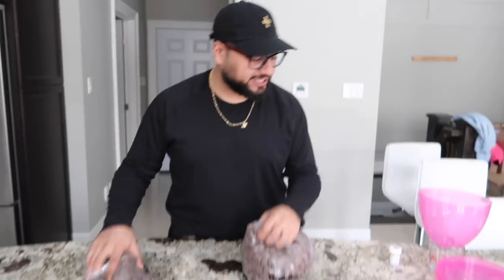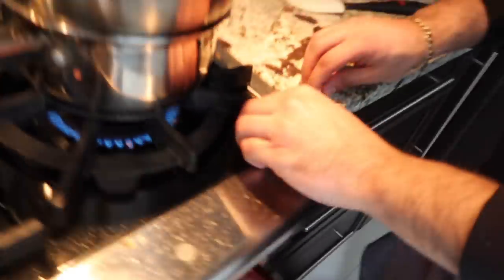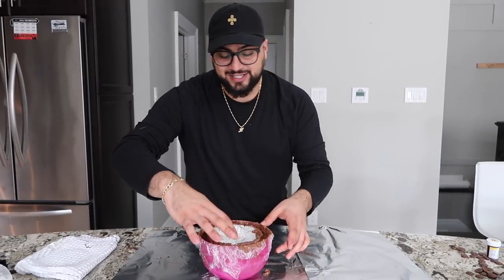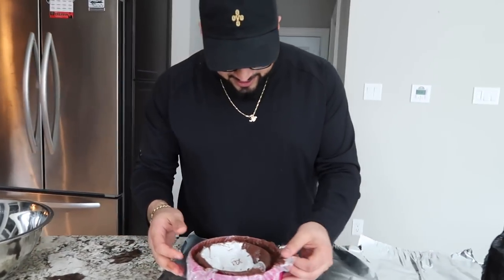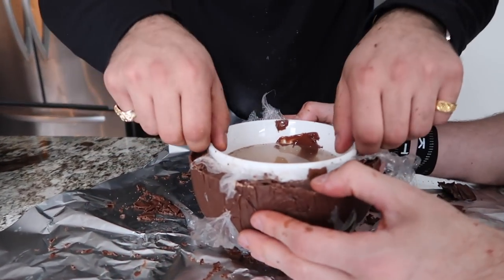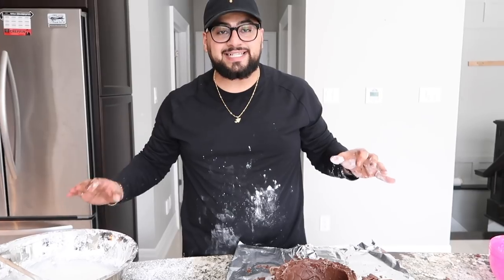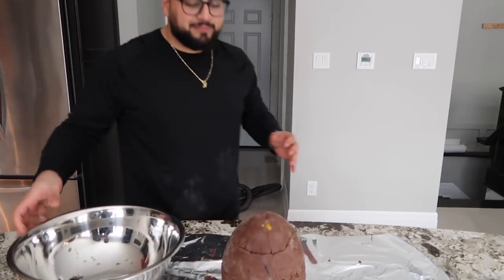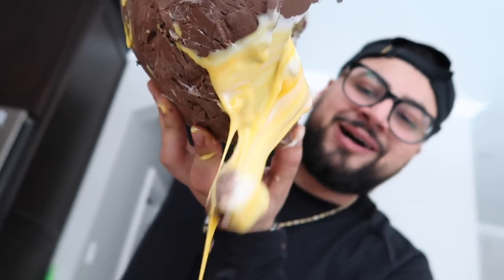DIY GIANT CADBURY CREME EGG!!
I HAD TO GO HUGE ON THIS ONE!! DIY GIANT CADBURY CREME EGG FOR YOUR HEADTOPS!!

SOCIALZ: @BONGIZZLEZ ON EVERYTHING!!

ROADTO500K LET'S GO!!!

edited by: IG @austingeorgas